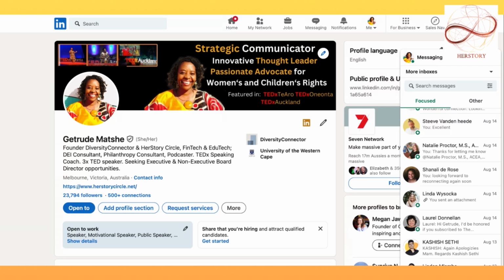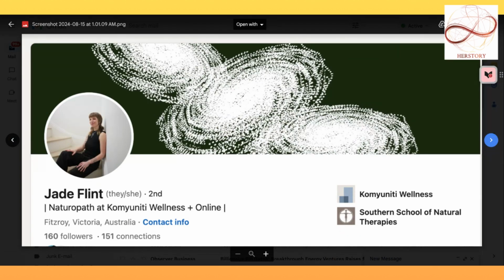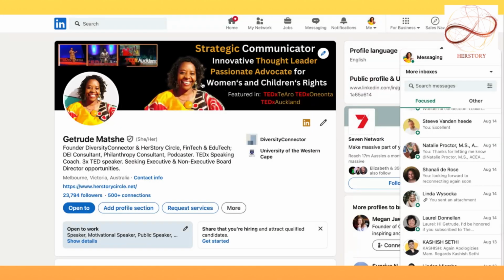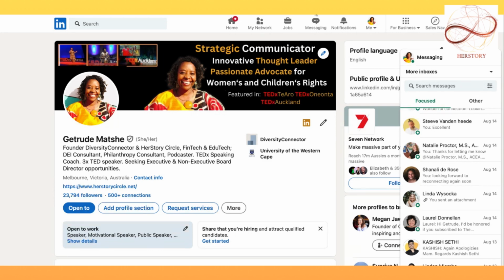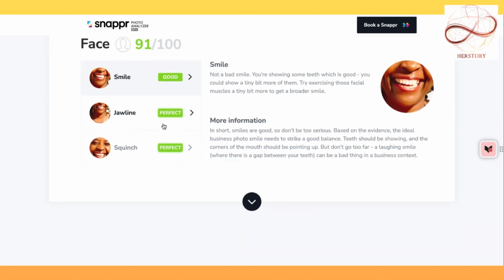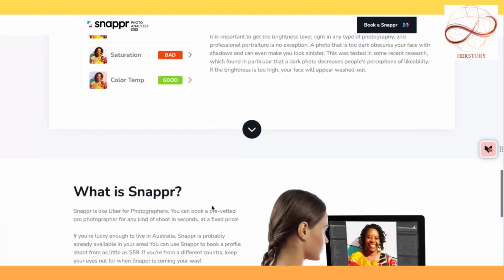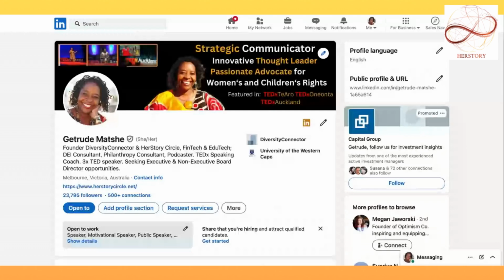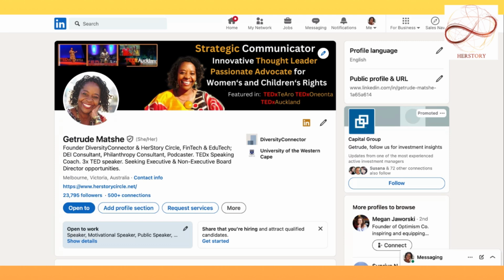LinkedIn Profile Perfection Easy Tips to Stand Out and Shine!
Your LinkedIn profile is your gateway to making meaningful connections and standing out in the professional world. In this video, I’ll show you how to craft a LinkedIn profile that grabs attention, tells your story, and helps you connect with the right people. Whether you’re just starting or looking to optimize your profile, these simple tips will help you shine on LinkedIn.

Ready to make your LinkedIn profile work for you? Watch now and take the first step towards unlocking LinkedIn's full potential!